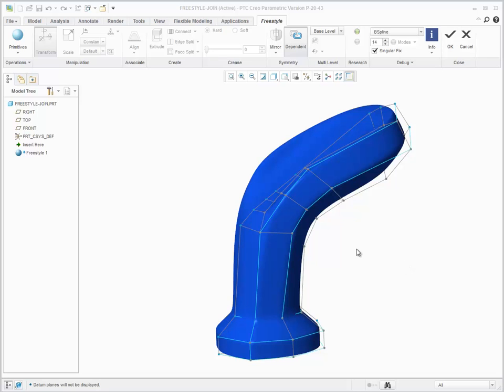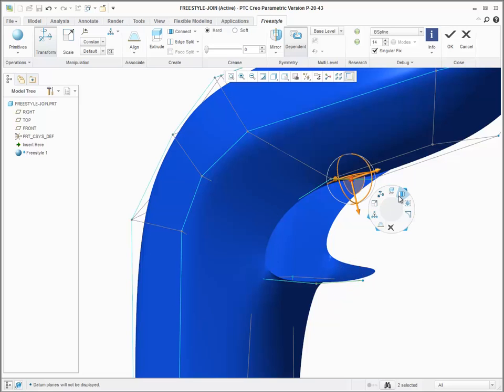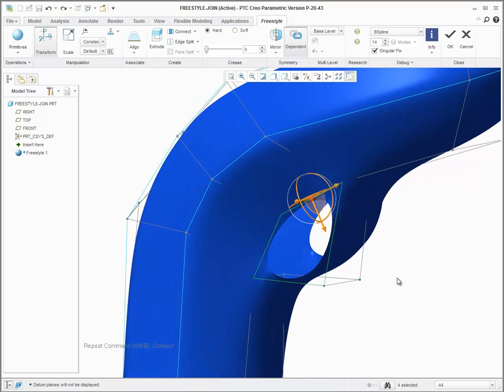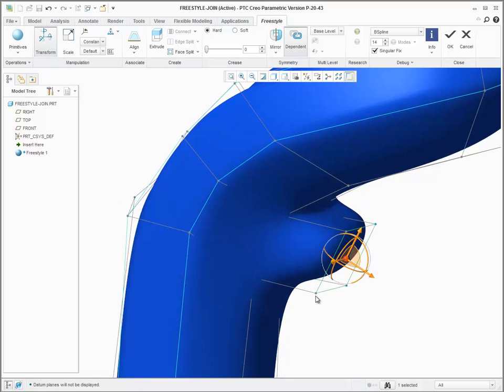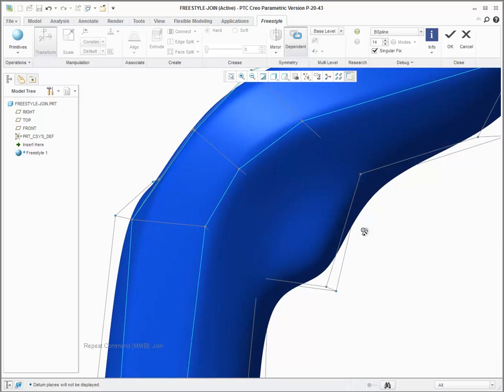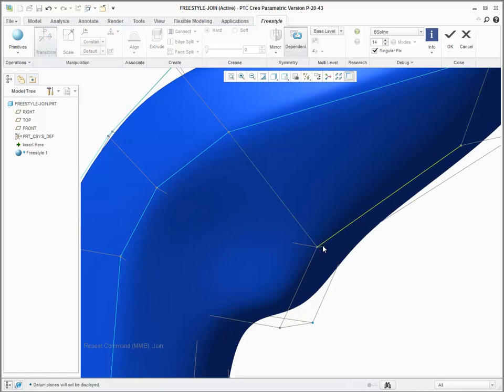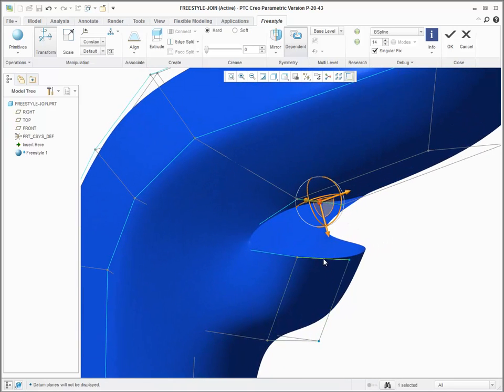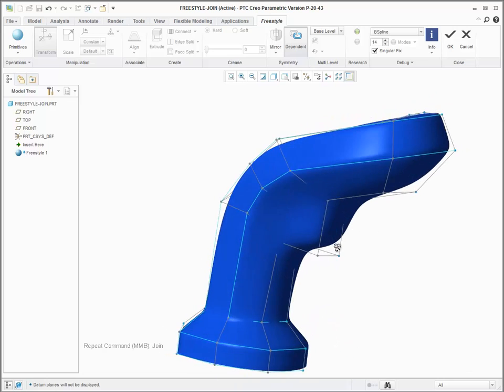Joining Freestyle Geometry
You can join faces and edges of the control mesh within Freestyle. Previously you had to delete two faces, build out the new geometry, and then use Connect to fill the gap. Now you can use Join to more easily get the same results. Select a face and pull it out. There is now a space you want to close. Select the surface on the face that you pulled out first, and then select the surface above it. Click Join to join the faces and close the gap. The first face selected remains and the second face selected moves on top of the first face. The second face selected, always moves over the first face selected. You can also join edges. If you delete the faces you can achieve the same results by selecting the edges and clicking Join. This makes it easier to alter the topology and shape of surfaces without having to delete and recreate faces or edges.